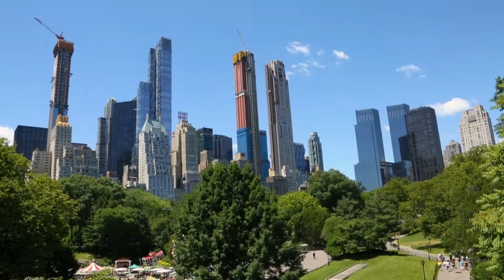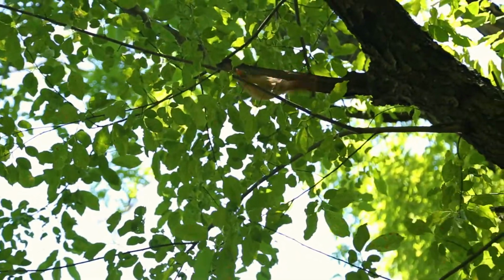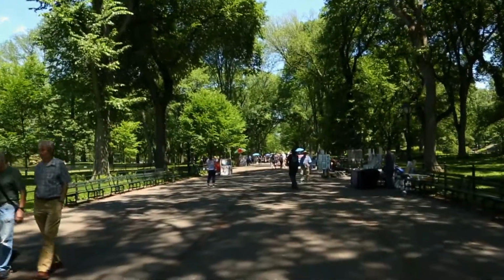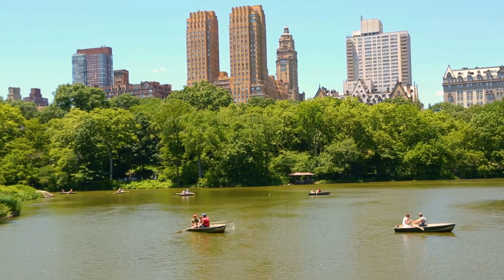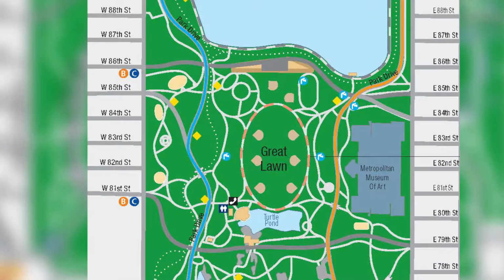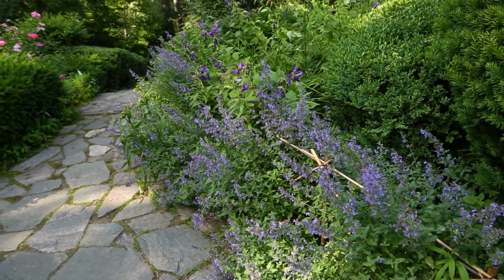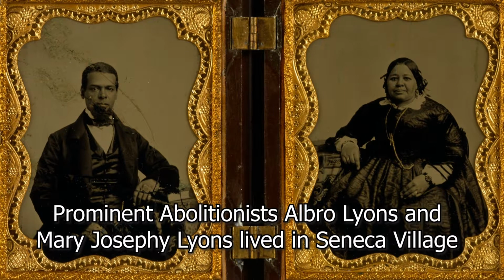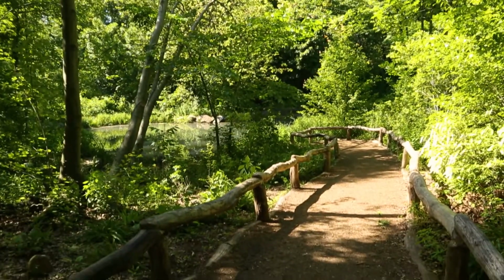Central Park Tour - Bethesda Terrace, Bow Bridge, The Pond, Ramble and Harlem Meer! (Best Places)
I have a hard time imagining New York City without Central Park. This outdoor park is the lungs of Manhattan, and one of the world's greatest urban parks. Central Park is huge, spanning over 50 blocks. Today I want to show you some of my favorite spots, so you can maximize your time in the park. Spend an entire day with me as I show you around Central Park and talk about the site's history.

2. My Instagram

3. My Twitter

4. My Facebook

MY GEAR

Canon 5D Miii
Canon 24mm-100mm Lens
Canon 85mm F/1.2
Canon 35mm F/1.4
Rode Video Mic Pro
Seinheisser Wireless Lav
Zoom H4N
Joby Gorillapod
Manfrotto Tripod + Head
Pixel 2 (Cell Phone Footage)